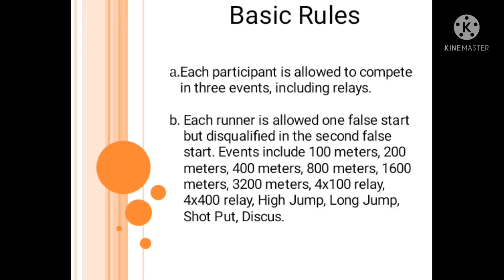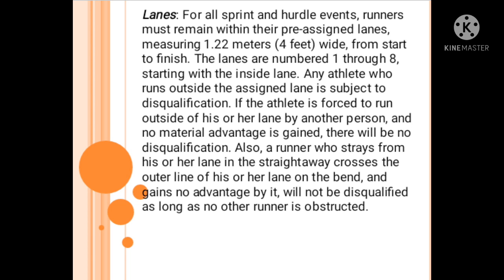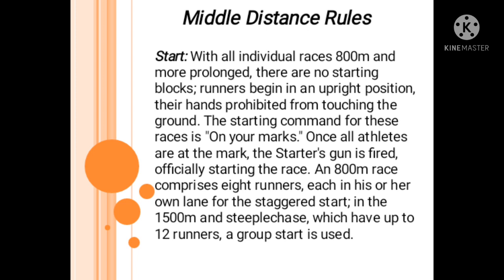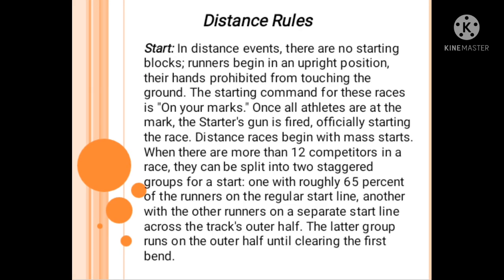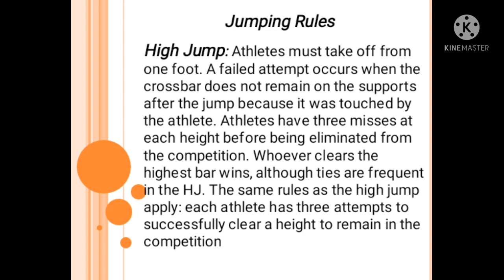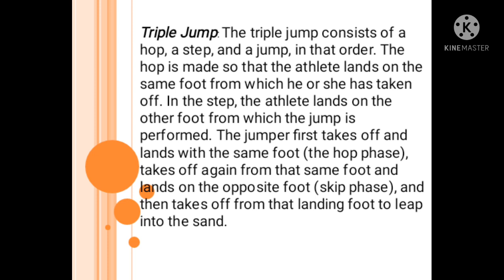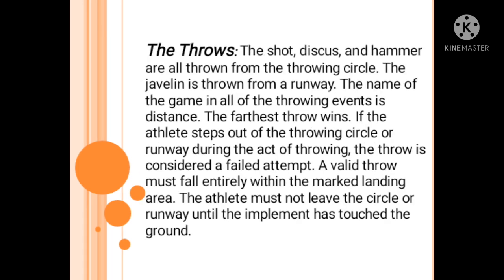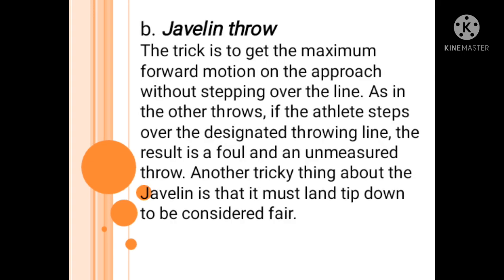August 7, 2021